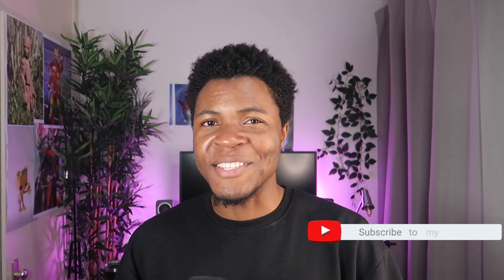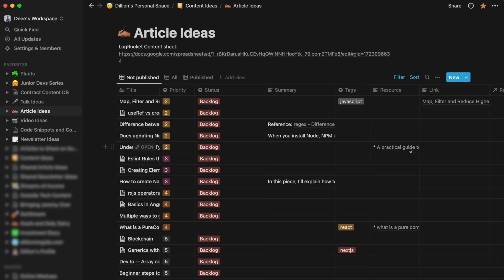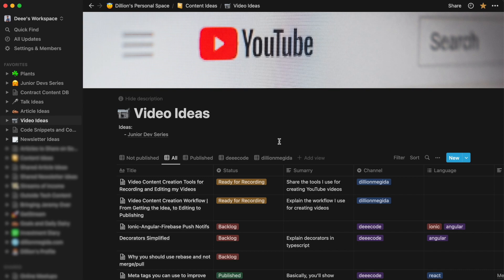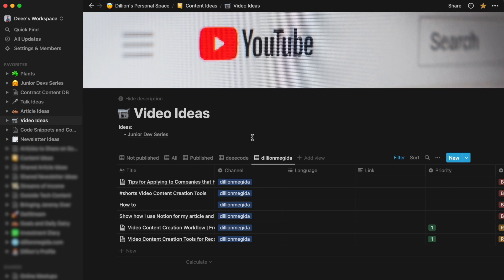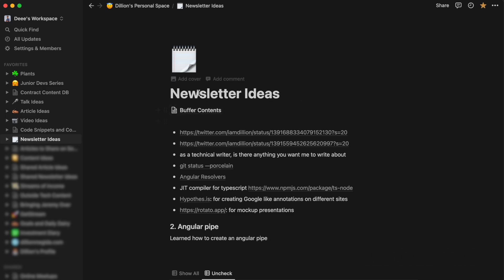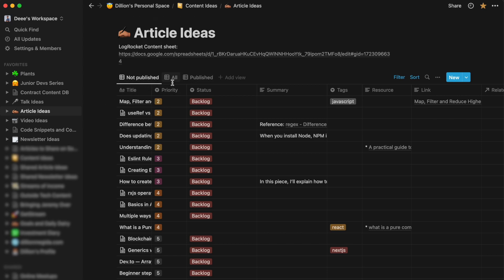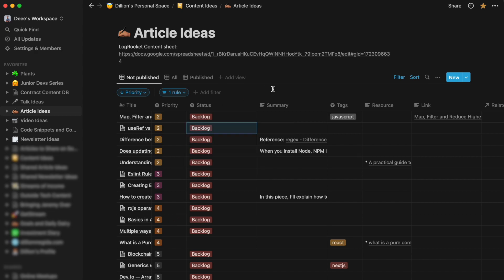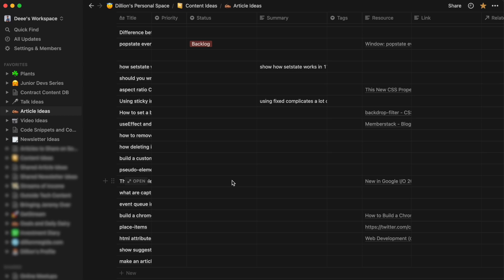How I use Notion for my Article and Content Ideas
In this video, I show how I use Notion to mange my articles and content ideas (such as videos, newsletters, e.t.c) from the idea stage to the publishing stage.

Timestamp:
00:00 Introduction
01:16 What I use Notion for
02:24 Using Notion for talk ideas
02:29 Using Notion for video ideas
04:26 Using Notion for IG ideas
05:38 Using Notion for Newsletter ideas
06:00 Using Notion for Article ideas
10:06 Conclusion

🌟 About Me:
Dillion Megida is a Software Engineer, Developer Advocate and a Content Creator passionate about sharing tips and lessons from his career and life experiences.